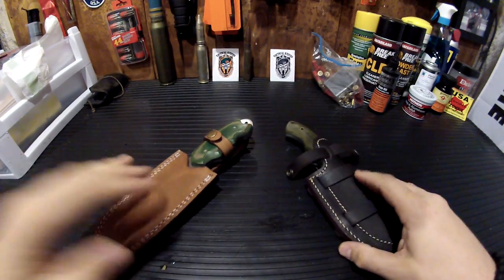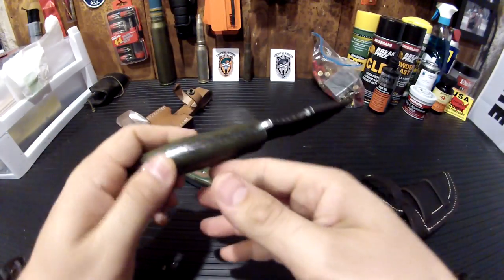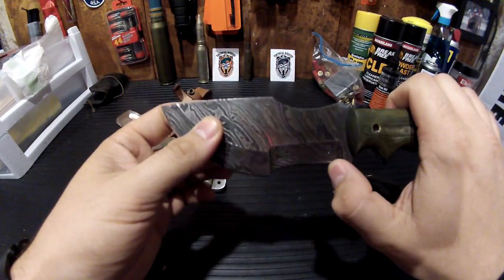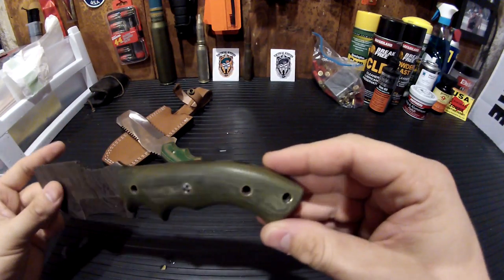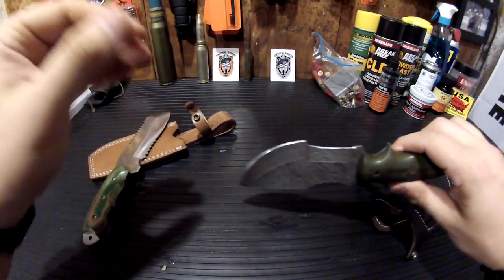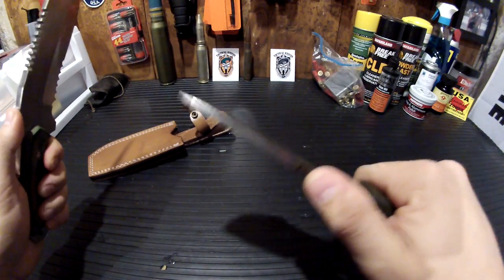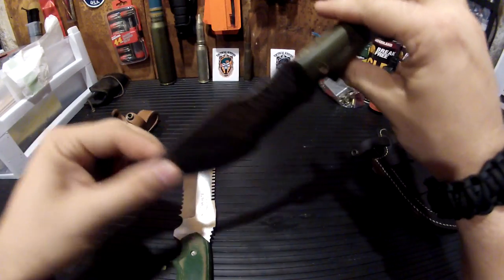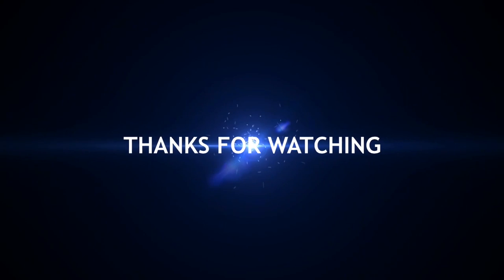Hiking Gear: CFK Tracker Knife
We love taking the opportunity to set out with our Devil Dogs for hikes. This Custom Forged Knife (CFK) Tracker has earned a place in my kit. Kit consists of a Sure Fire 6PX flashlight which I would suggest to anyone; I trust it ever since I used it to cut through the dense sandstorms of Iraq. My boots are the Rugged All Terrain (RAT) boots made by DANNER. I emphasize DANNER because another option you may incorrectly choose, by no fault of your own, are the BATES version. Bates actually lost the USMC contract due to inferior (AKA shitty) quality. Err.